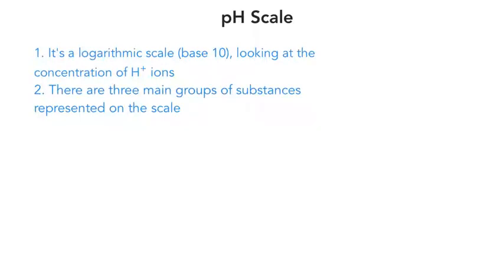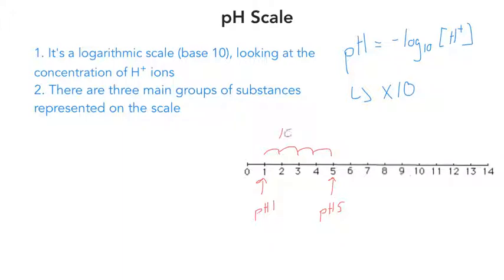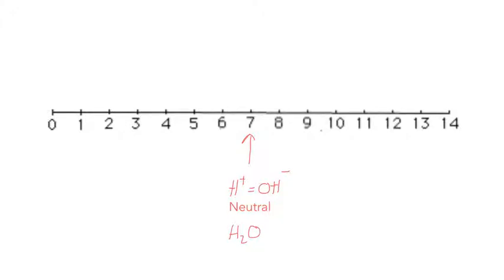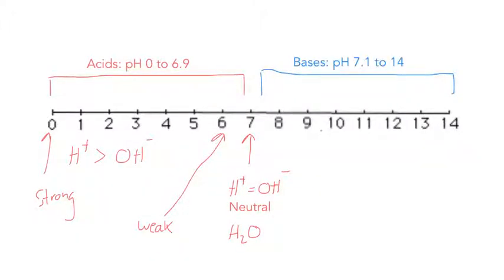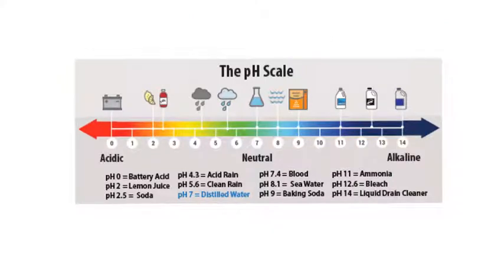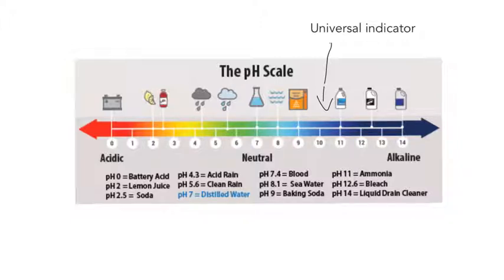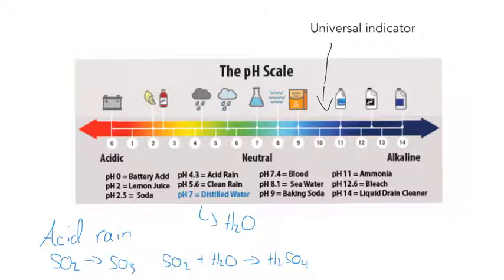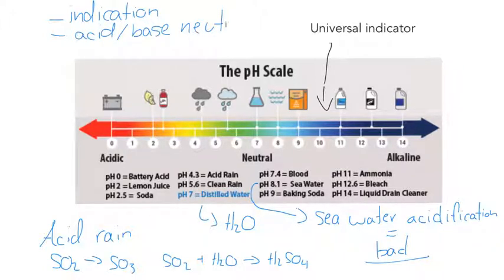pH scale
Overview of what information the pH scale tells us, and how to read it